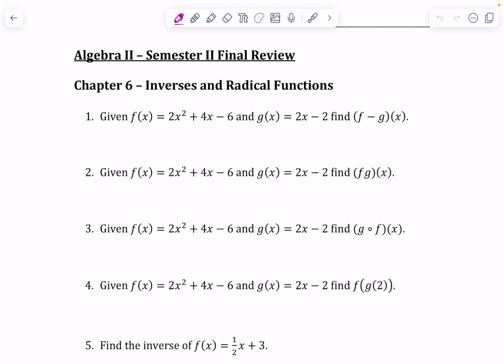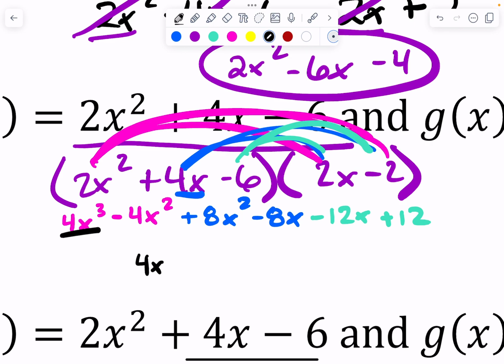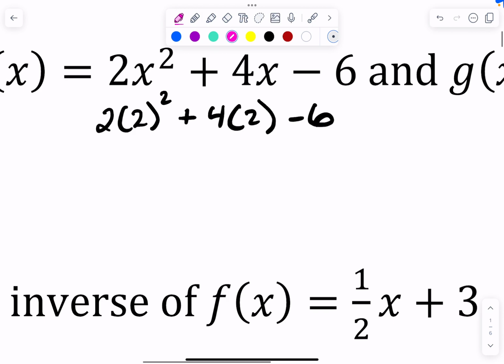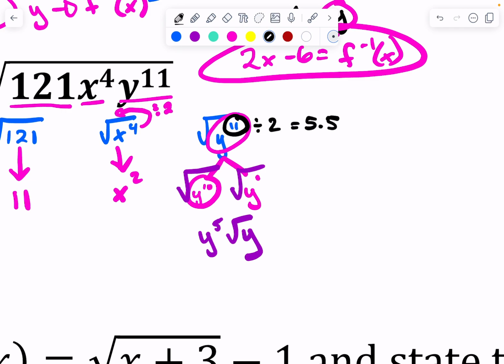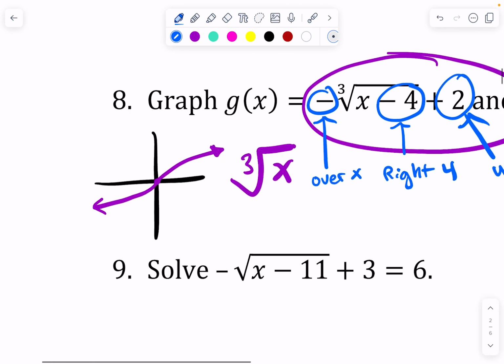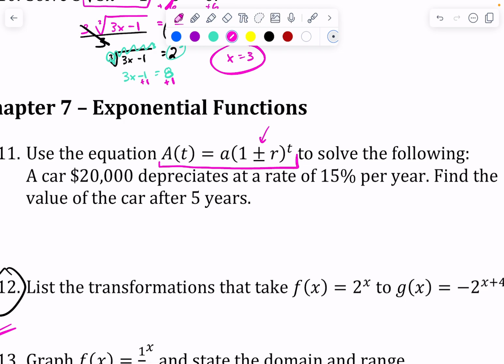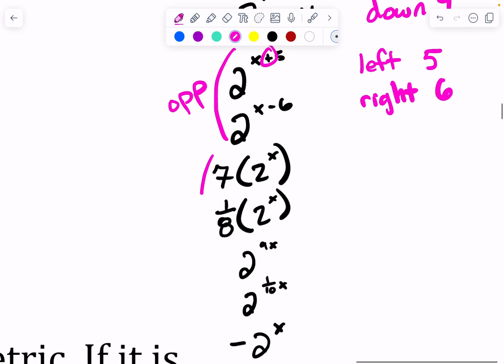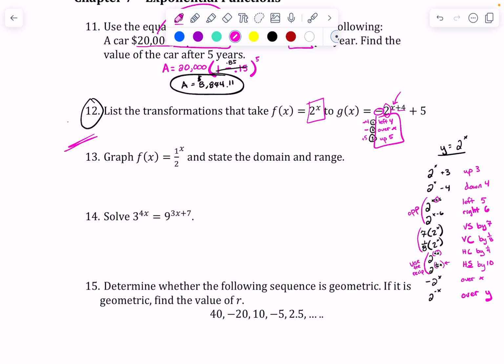Alg II Sem II Review Day 1/3